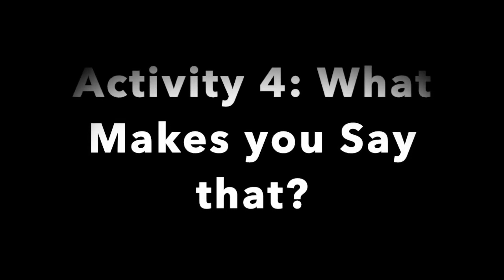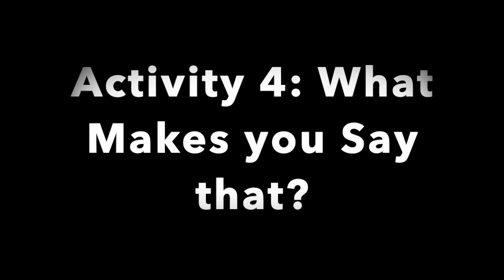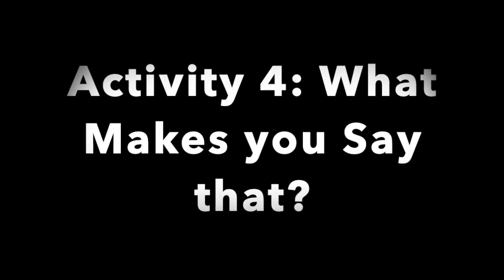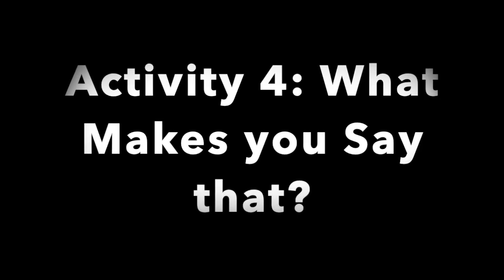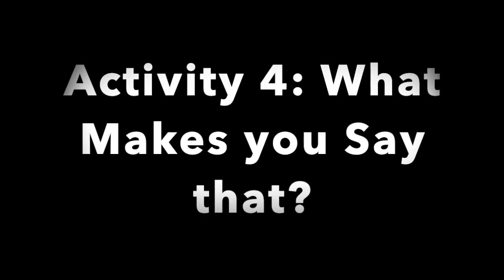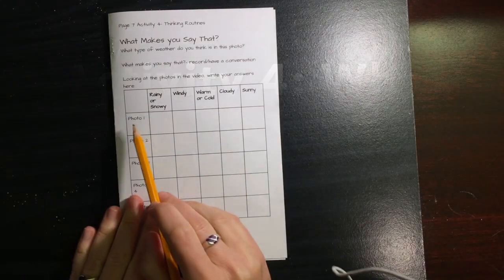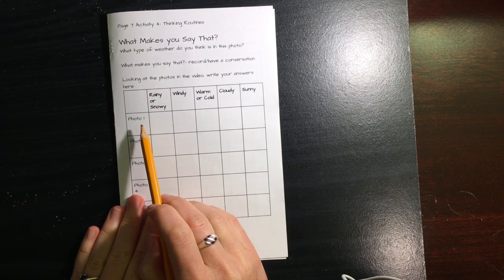K/1 Fall Weather Activity 4: What Makes you Say That?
This video for K/1st graders to complete activity 4 in the Water and Weather Discovering Wonder Student Journal